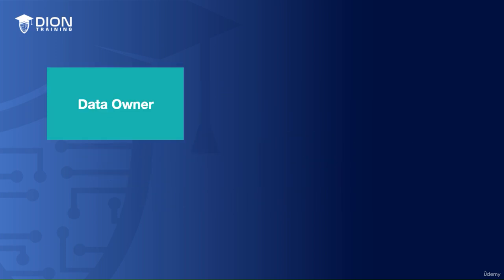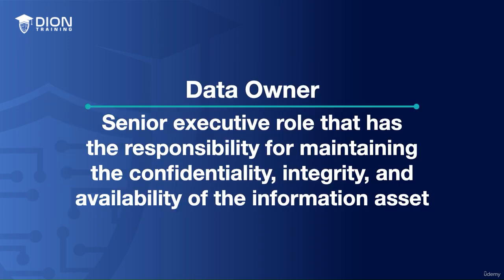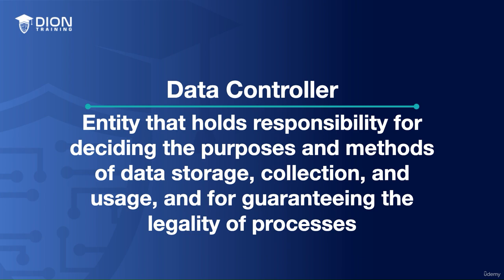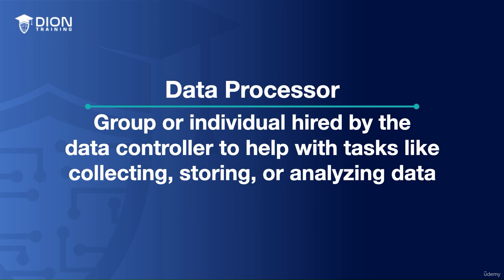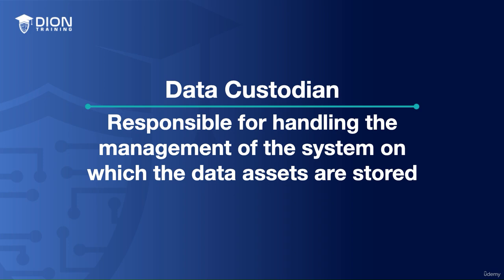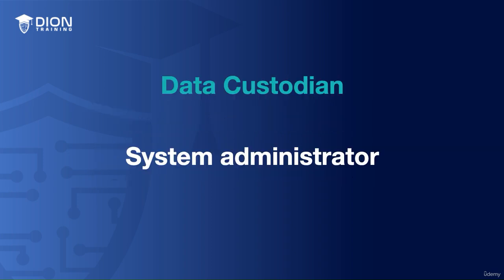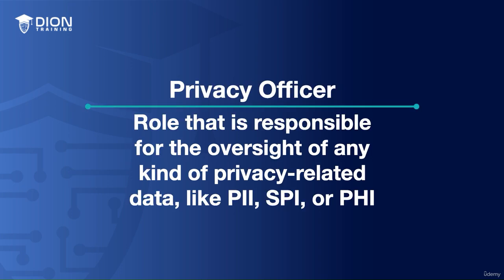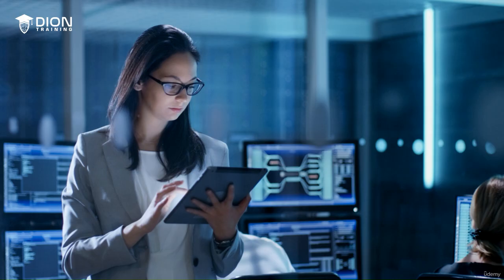58. CompTIA Security+ SY0-701: Data Ownership Explained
🔒 Understanding Data Ownership – CompTIA Security+ (SY0-701) | Lesson 58

In this video, we break down Data Ownership, a crucial topic for the CompTIA Security+ (SY0-701) exam. Learn about:
✅ Key roles in data ownership (Data Owners, Stewards, Custodians)
✅ How organizations classify and protect sensitive data
✅ Compliance and legal considerations for data governance

📚 Study for the Security+ Exam: This lesson is part of our free CompTIA Security+ (SY0-701) course—perfect for IT professionals and cybersecurity beginners!